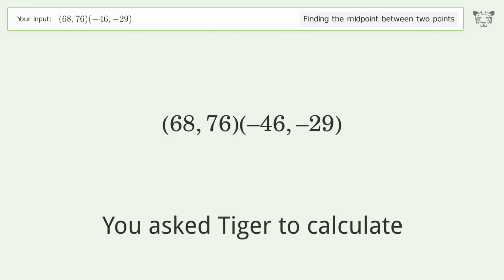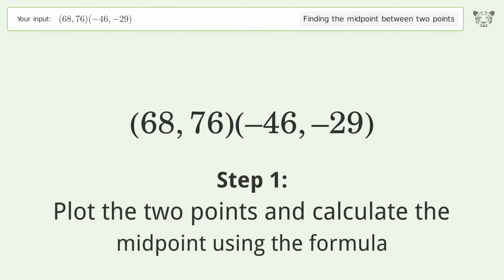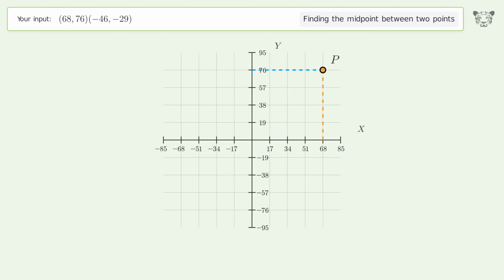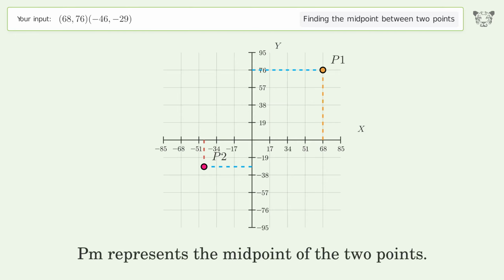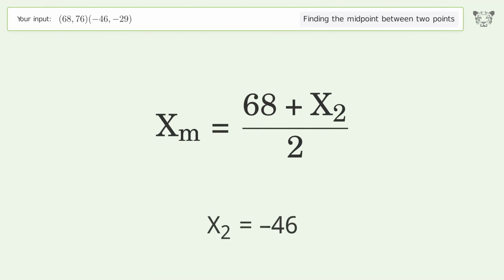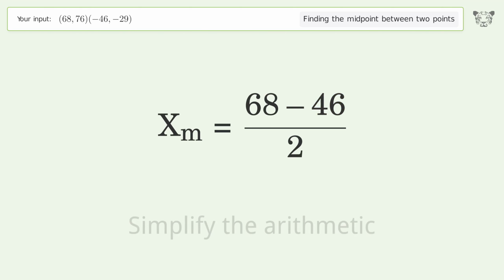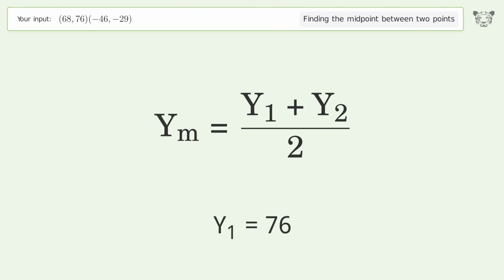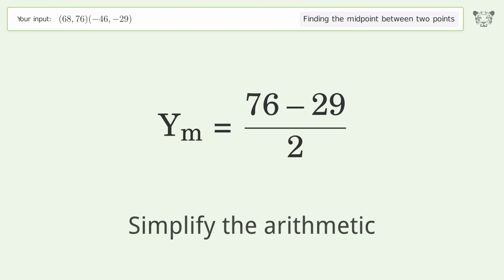Find the midpoint between two points p1 (68,76) and p2 (-46,-29): Step-by-Step Video Solution